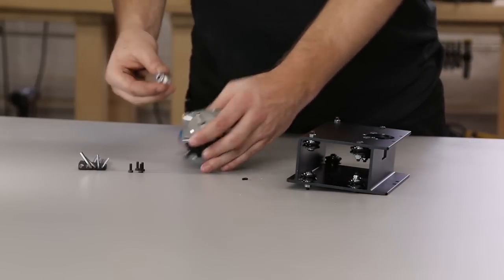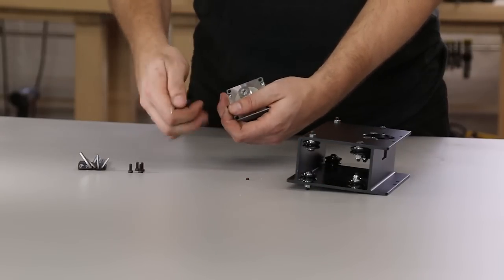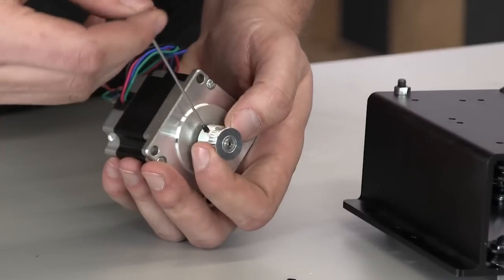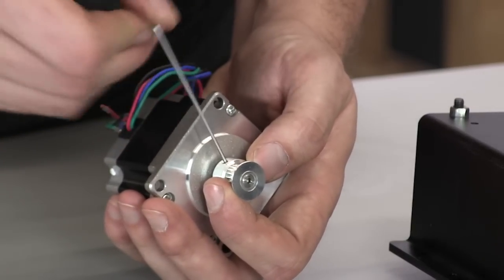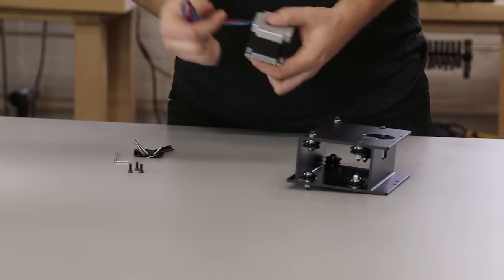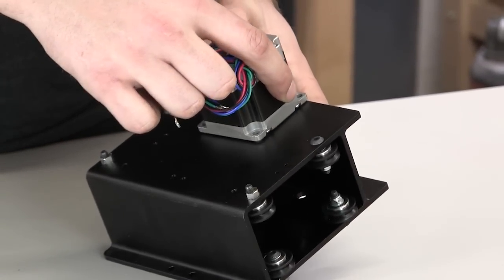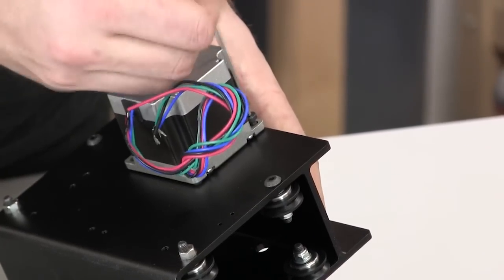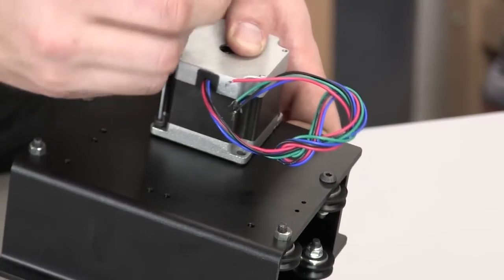X-Carve | Assembly | X-Carriage NEMA23